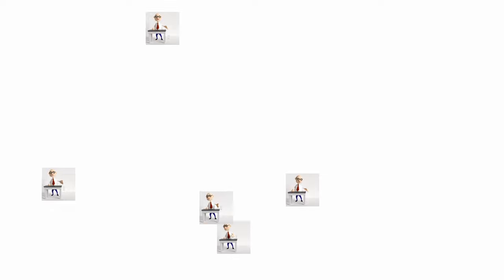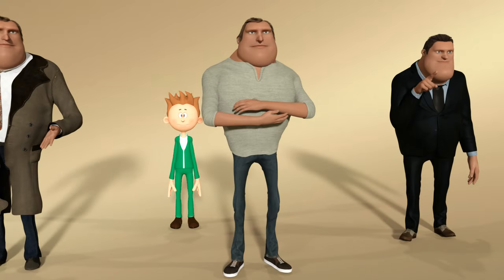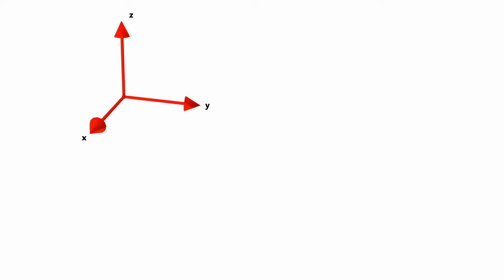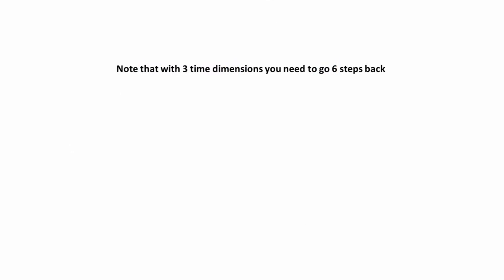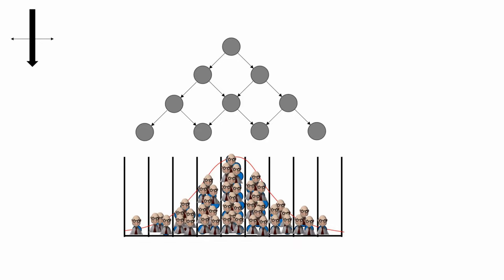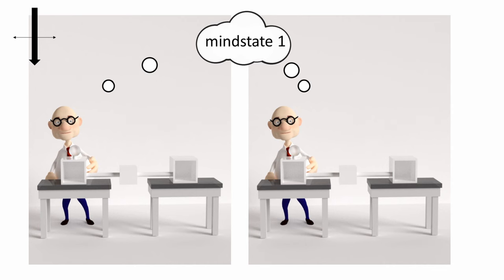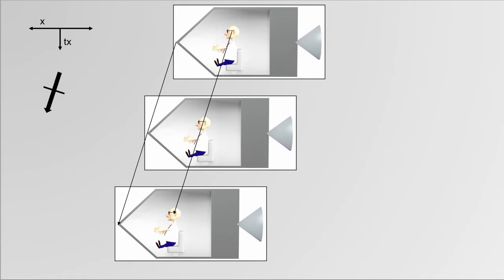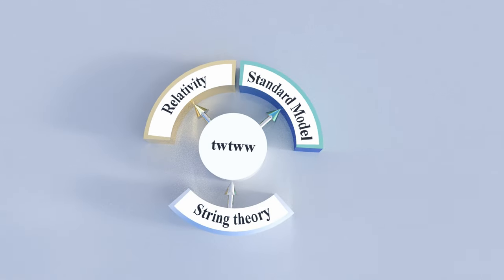About TIME (twtww 07)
What is time? What are the consequences of multiple time dimensions?